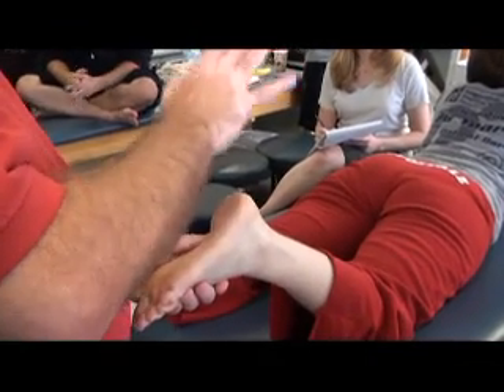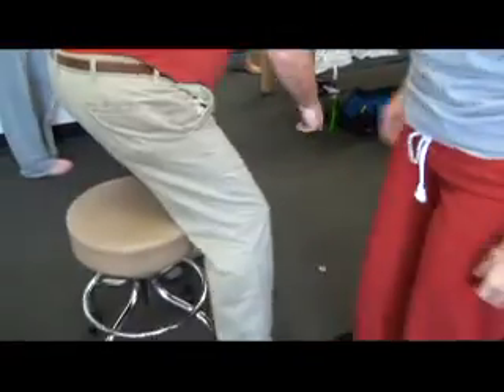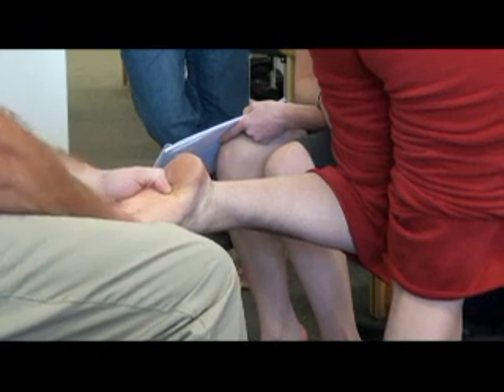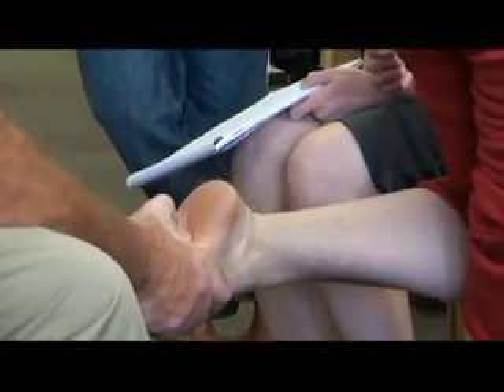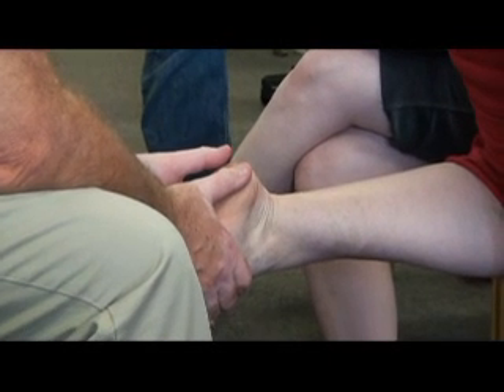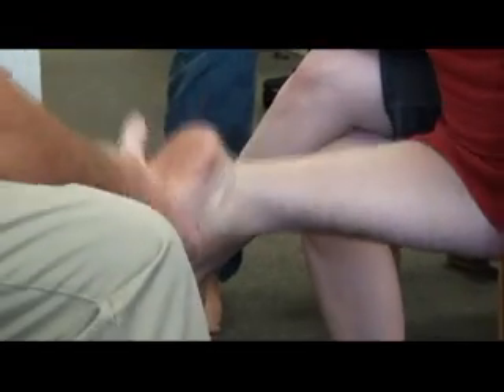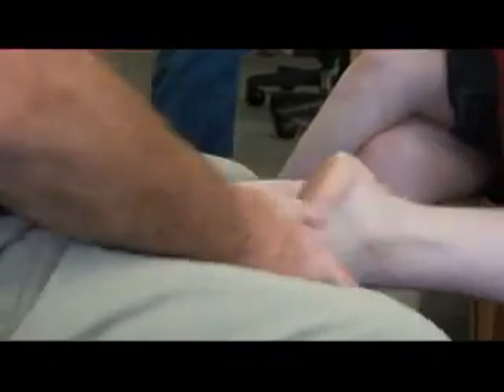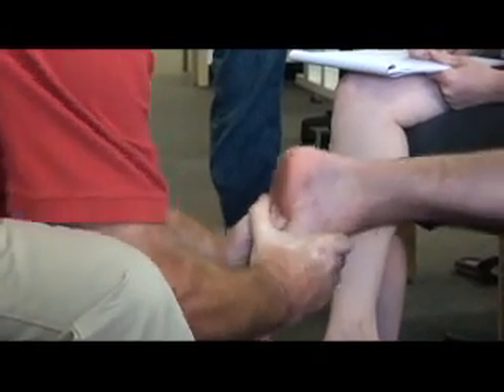Medialy Rotated or Everted Cuboid Manipulation